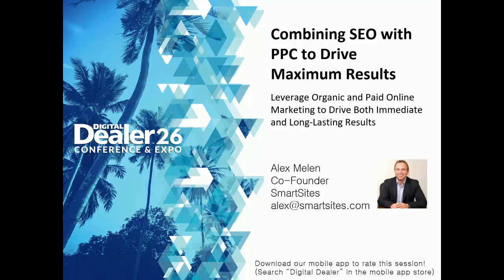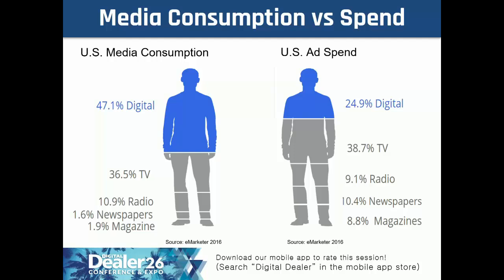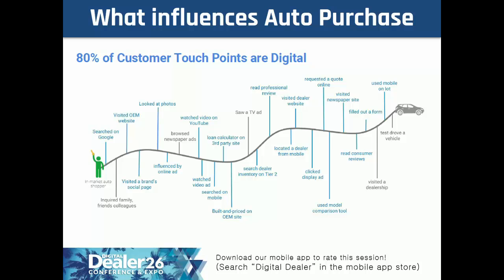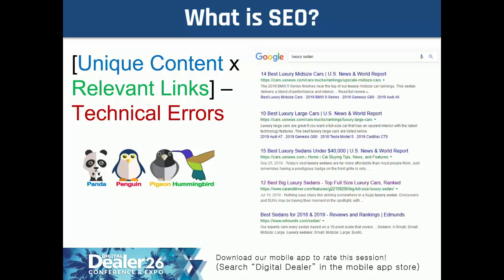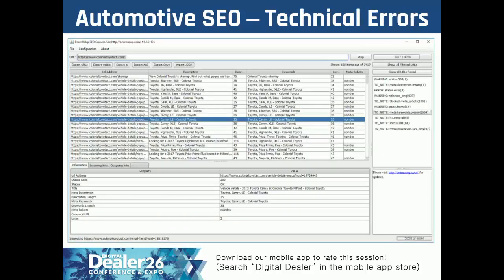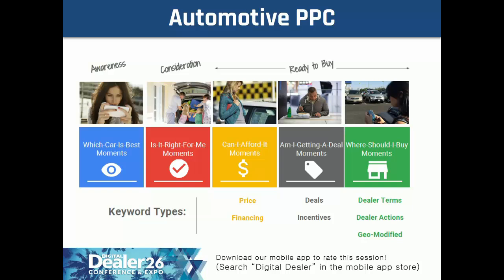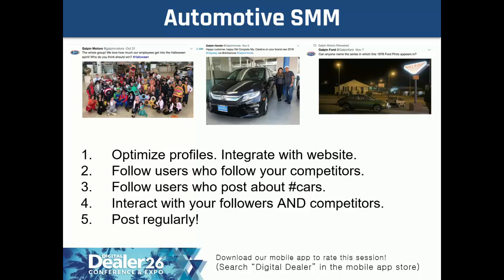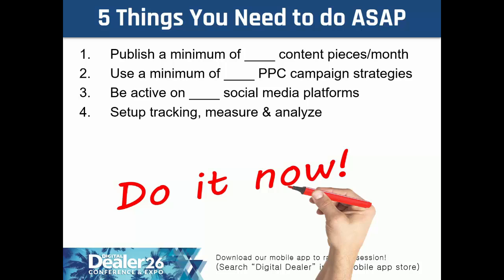Combining SEO with PPC to Drive Maximum Results @DigitalDealer - Orlando, FL | SmartSites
Did you know that over a third of all digital spend is usually wasted on strategies that don't generate results? Even P&G earlier this year announced that "too much digital ad spending is a waste," cutting back $200M in spend due to poor management. Due to a lack of knowledge and understanding of the digital industry, the car dealership space has long suffered from this issue - with advertising spend being misappropriated, results not being tracked and performance not being evaluated.

In this session, Alex Melen will cover the best digital strategies that combine SEO and PPC to generate long-lasting results. Alex will share case studies that reveal the measures used by various dealerships that have led to their success, along with never-before-published Google tips to generate real results for your dealership.

Primary Learning Objectives:

- Learn integrated digital strategies that generate results for your dealership.
- Explore SEO strategies, including unpublished techniques from Google.
- Learn how to use data and machine learning to create successful PPC campaigns.